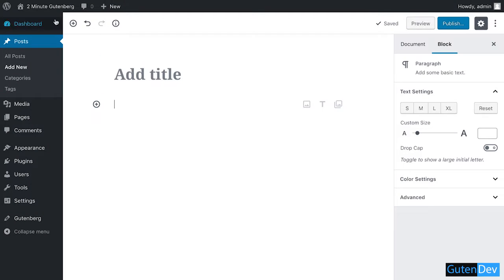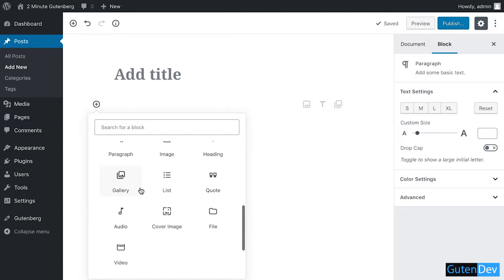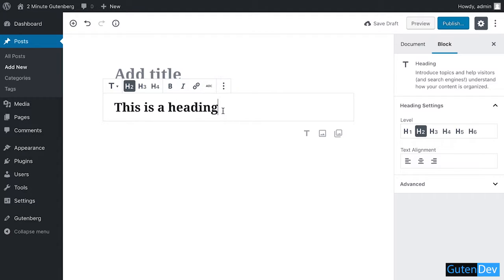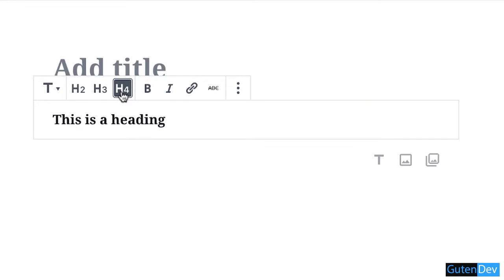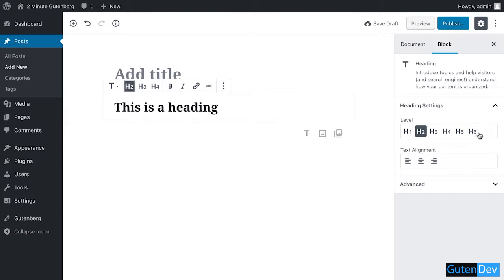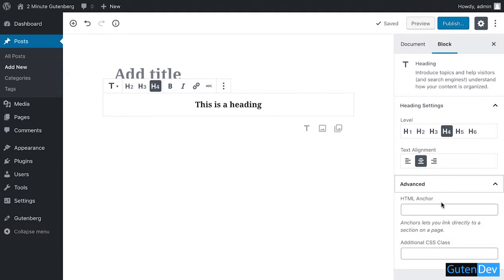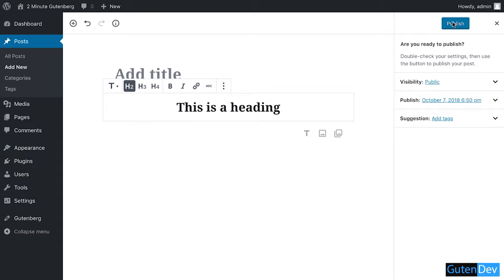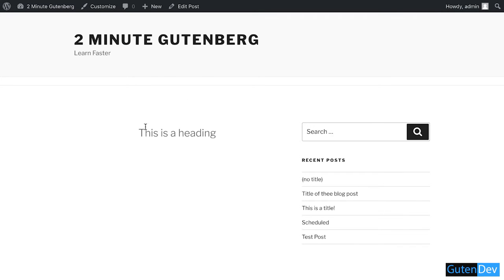2 Minute Gutenberg - Common Blocks - Heading - WordPress 5.0